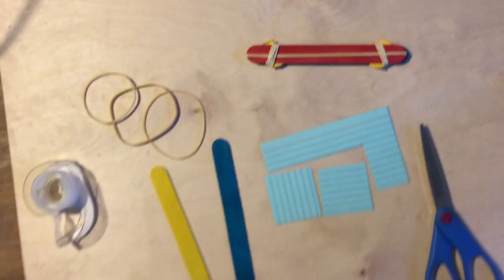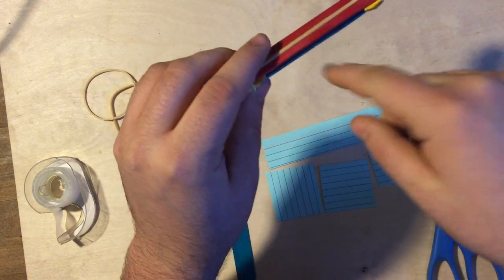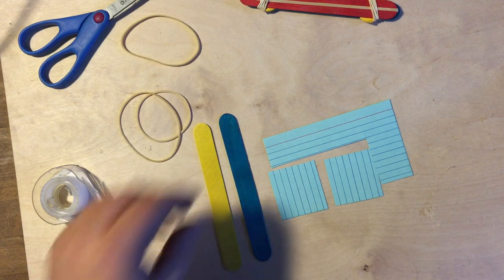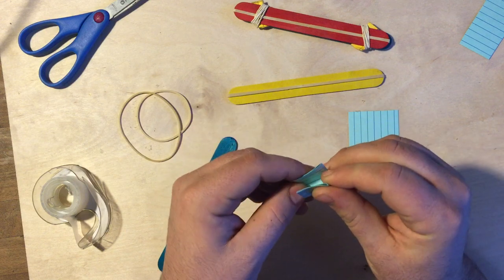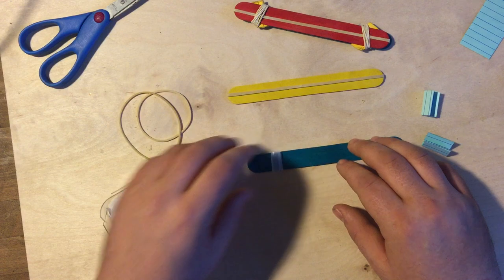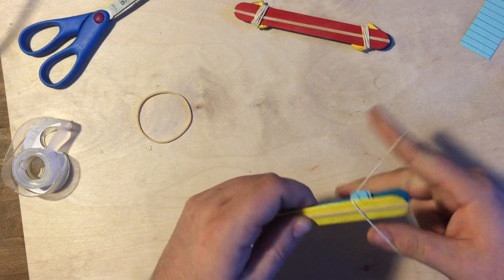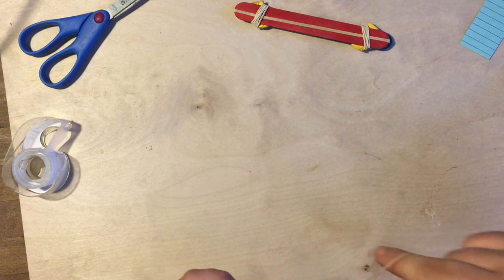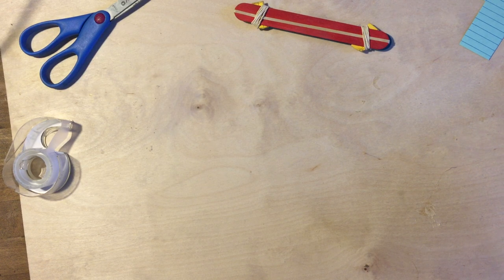Material Engineering: DIY Musical Instruments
In this challenge, engineers will construct two basic musical instruments from household materials. The first is a popsicle stick harmonica that demonstrates how sound is created by vibrations in objects and air. The second is a straw pan flute that demonstrates how the the pitch of a sound created by an object varies with the object’s size.